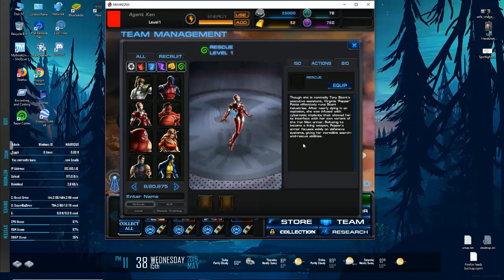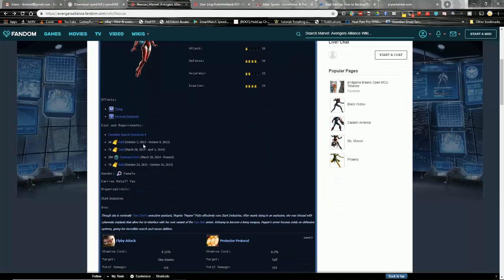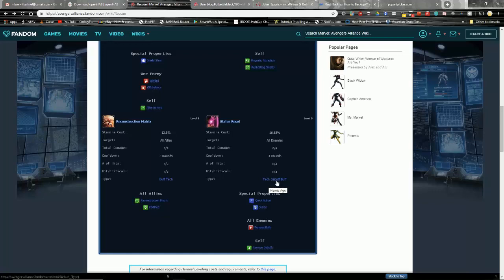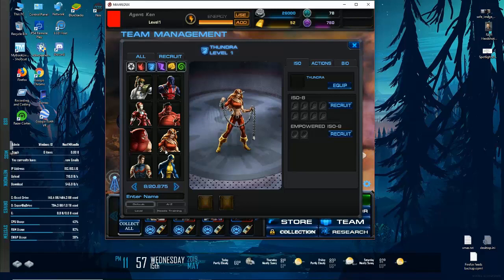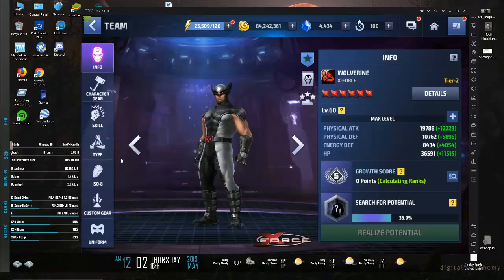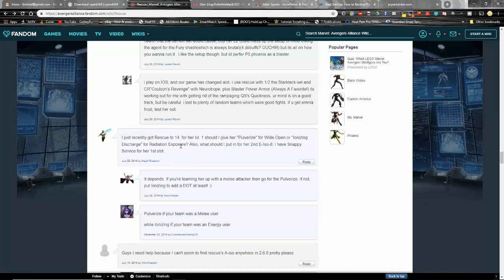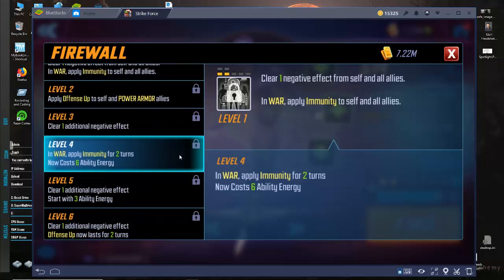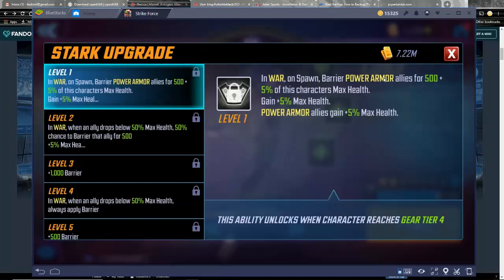Rescue across Marvel games (MAA, MSF and MFF)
Recently, Rescue has begun to show up as a hot new character in several Marvel games.  She's now in Puzzle Quest and Future Fight along with Strike Force.  In light of this, I decided to take a break from the interesting gear series and do a video focused on Rescue.

In MAA, Rescue came out with spec ops 9.  After people got her leveled enough to start being useful, she saw a ton of play within the PVP scene.  While she was not a heavy hitter, she was considered an amazing tank especially for not being a bruiser.  She was a super obnoxious tank because she kept a lot of good defensive buffs on herself and often wiped out debuffs on her side and buffs on the other side.  When paired with Omega Sentinel, she was able to live for days.  She was at her best during the last weekend of a PVP season where her and OS would stall your offense so much, you may quit out of rage.  The biggest thing was she kept your defensive team stuck in a match for a long period of time.

While she's in MSF and MFF, she is portrayed quite differently.  She tends to have more offense and uses an armor suit that doesn't have the same colors as the majority of Iron Man suits.  In MSF, she is still fairly defensive and has great synergy with other power suit users.  She is built to be like MSF's version of MAA's heroic age Iron Fist when he was at his best.  In MFF, she is considered to have some amazing abilities in terms of visuals but she still doesn't hit very hard.  She has a really good looking ultimate ability that looks like it came straight out of anime but neither game truly breaks the mold that Rescue is a bit more about defense than offense.